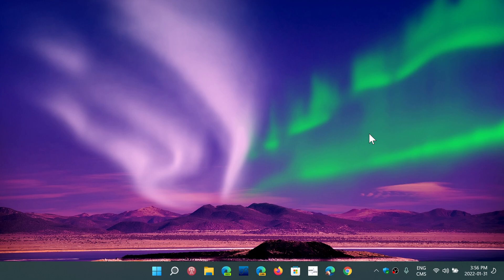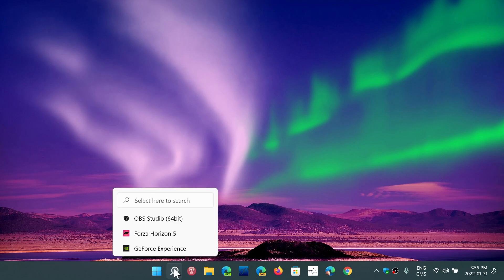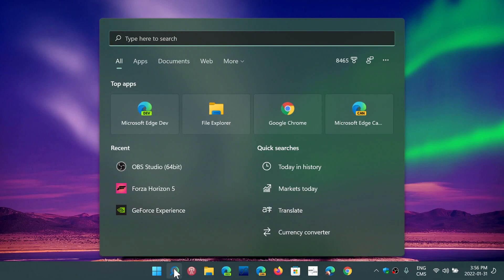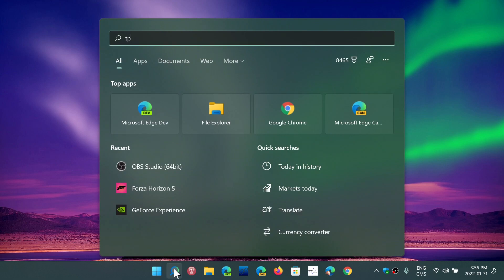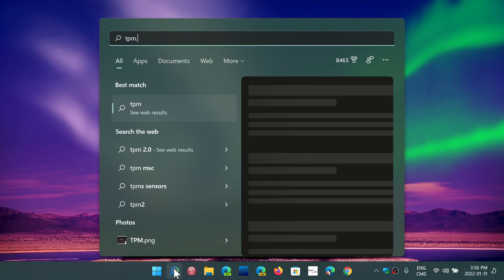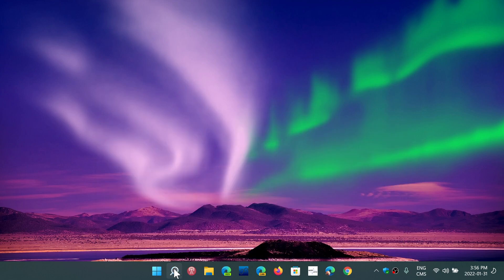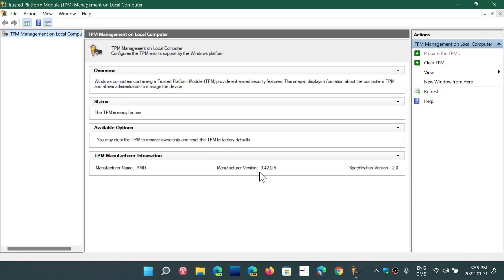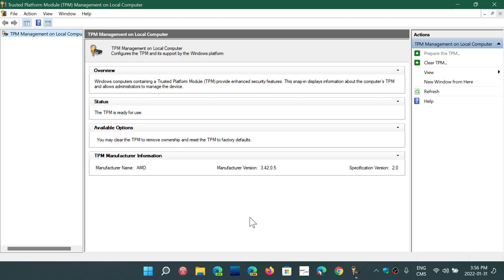Windows 11 reports of stuttering issues using fTPM 2.0 AMD Ryzen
Seems to be reported on Windows 10 also when fTPM 2.0 is enabled